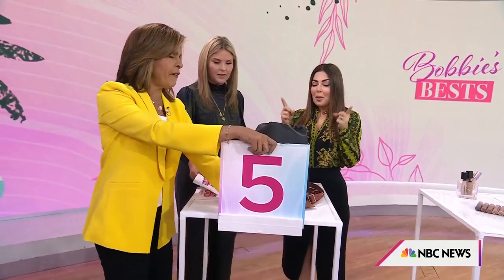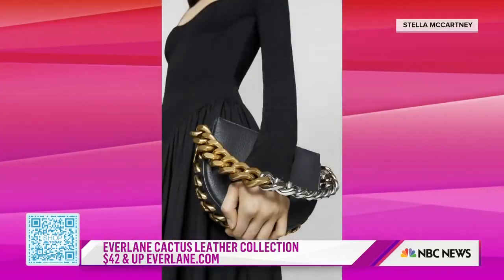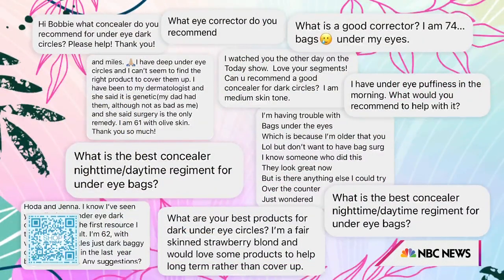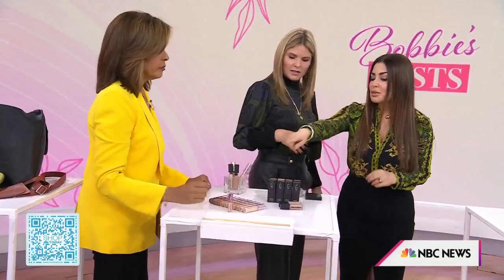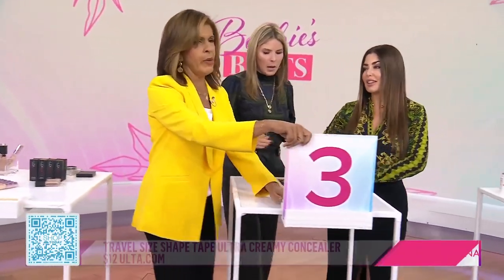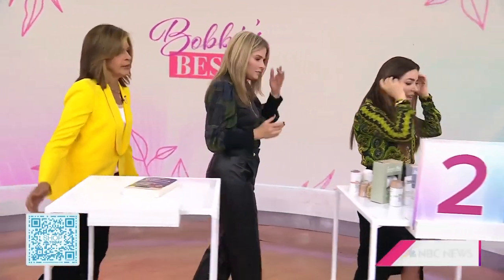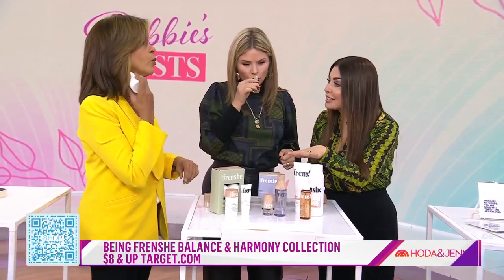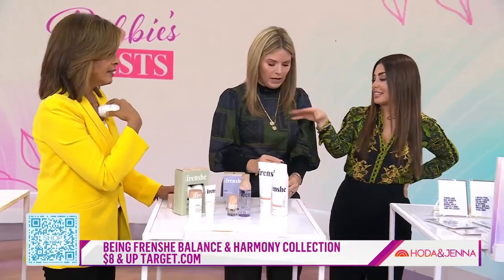Bobbie’s Bests: Sustainable Bags, Concealer, Parenting Nook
TODAY’s Style Editor Bobbie Thomas shares five of her latest favorite finds, including sustainable bags, a parenting book, serum sticks, post cards and more.